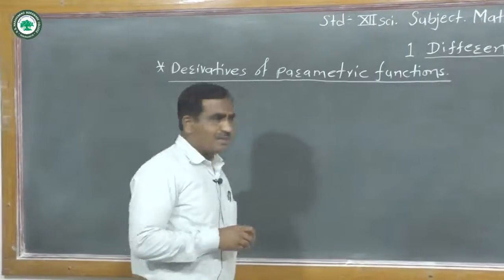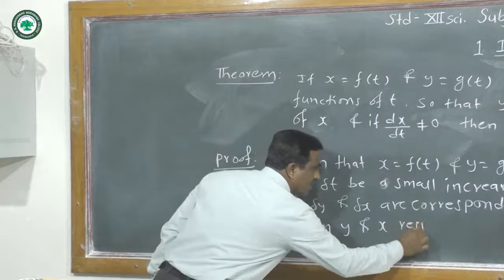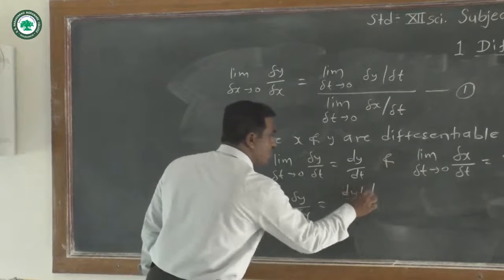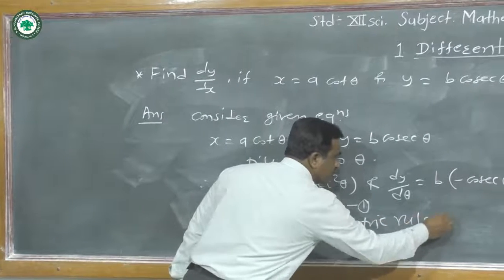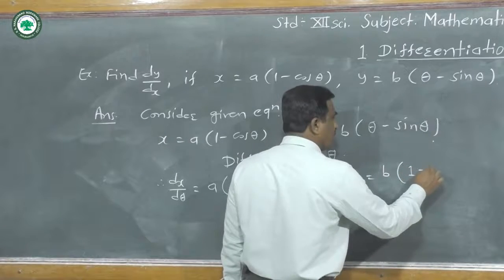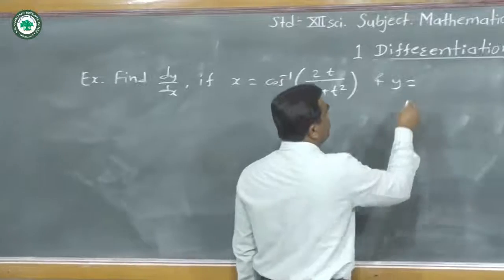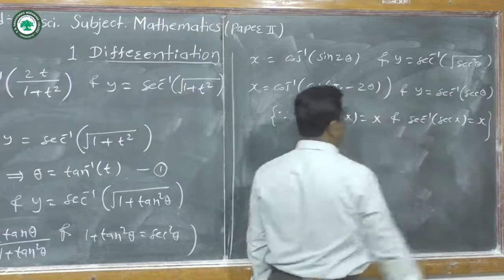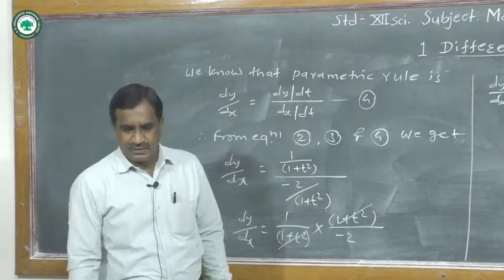XII.Sci (Math) || Topic: Differentiation || By Prof. Kasale P.B.